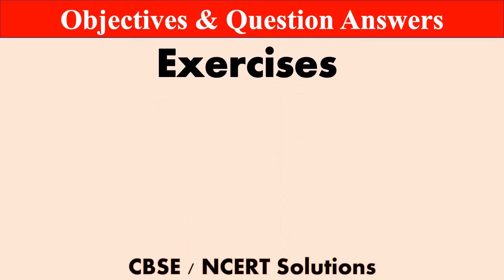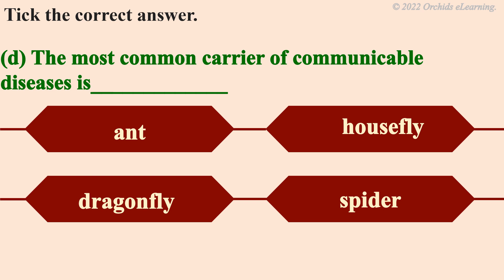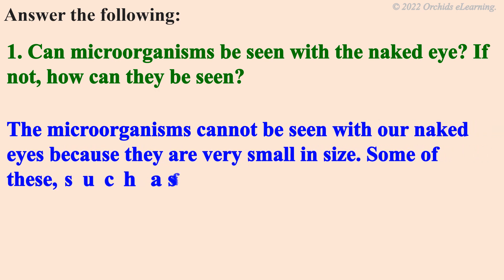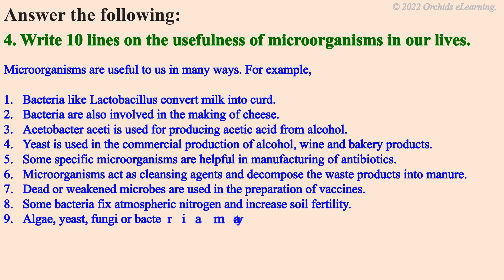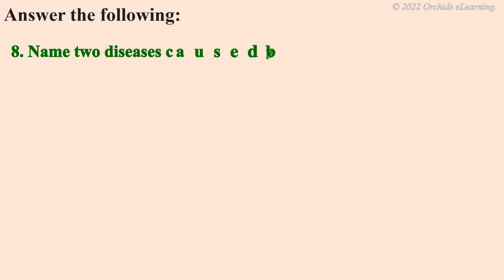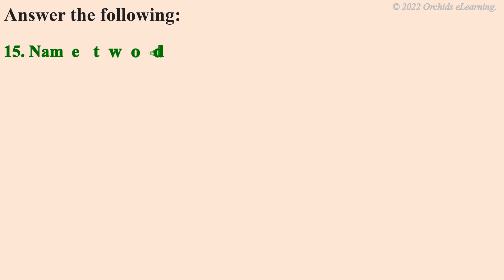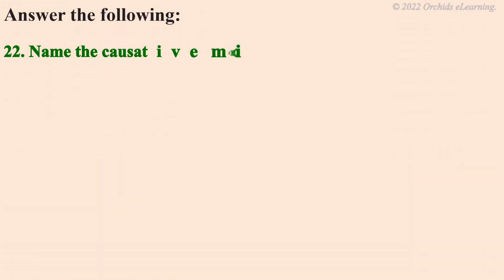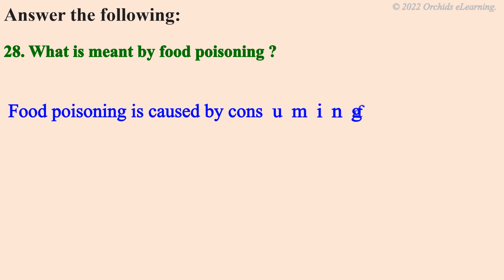Microorganisms Friend and Foe | Class 8 Science Chapter 2 | Sprint for Final Exams | CBSE / NCERT